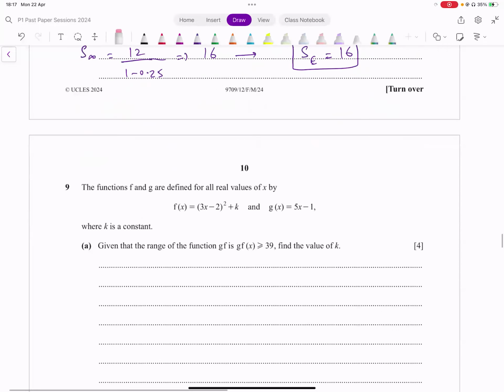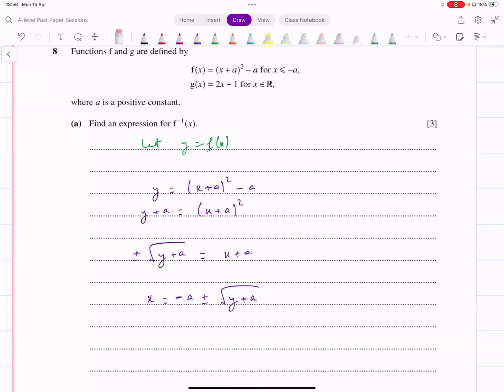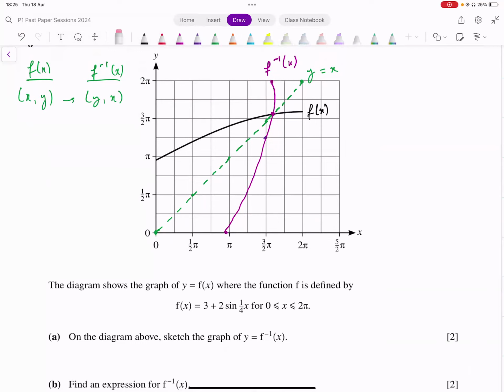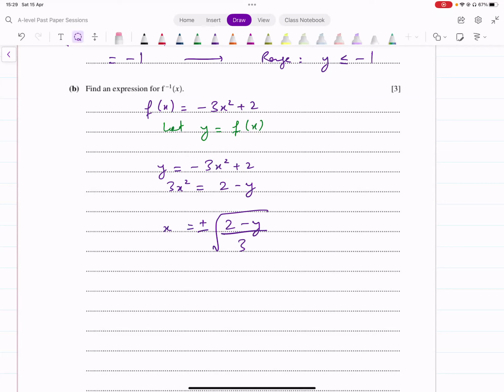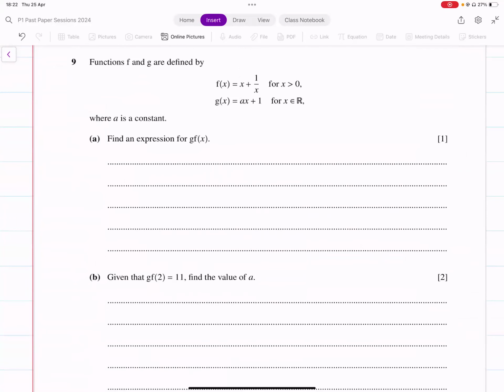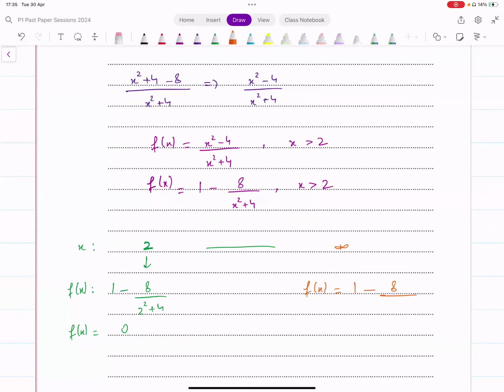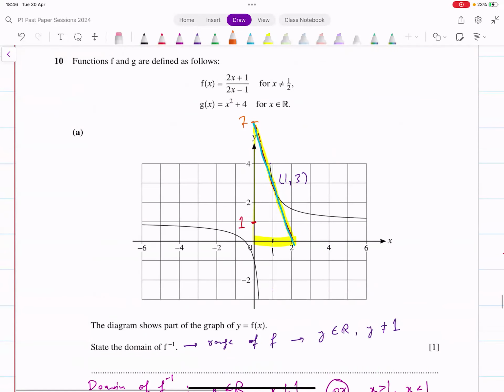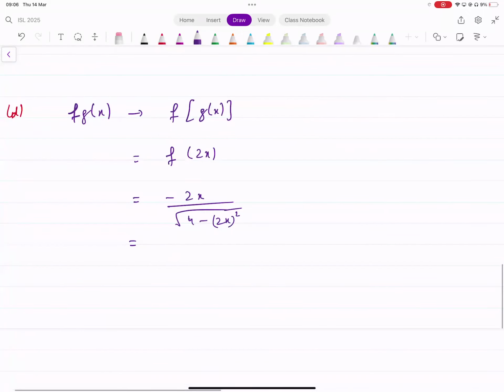P1 Functions | Difficult Questions from Recent Papers | AS/A level Math